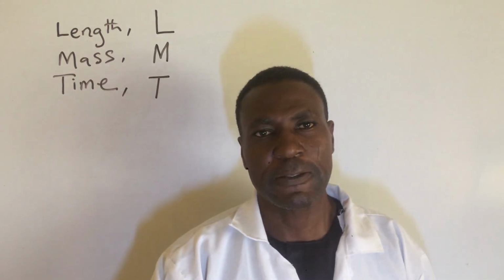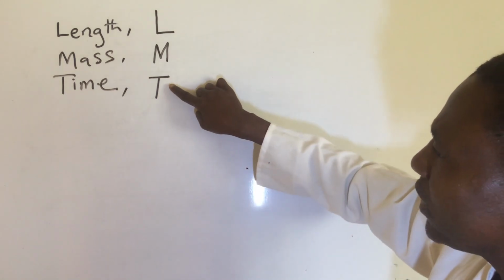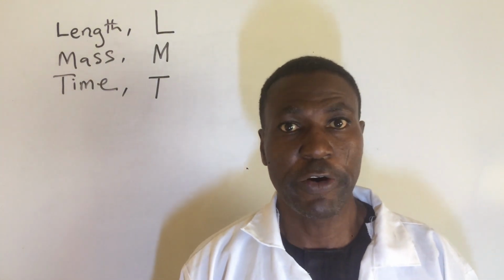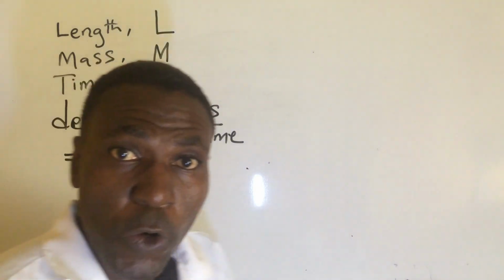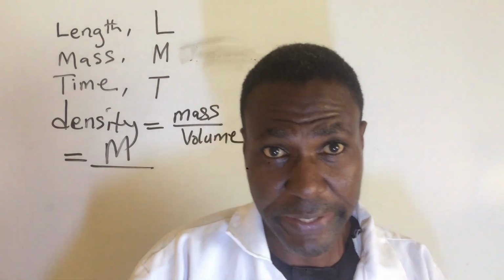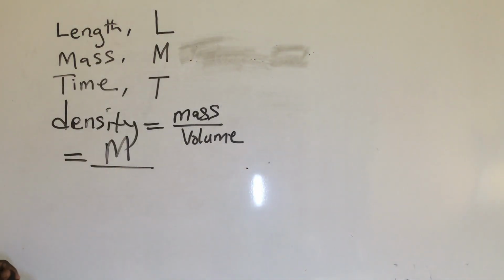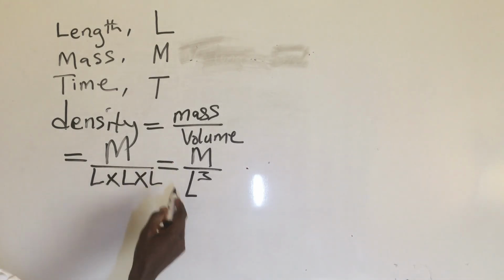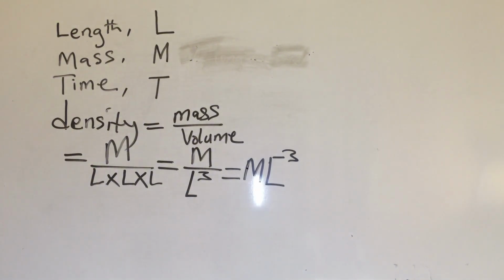How to solve dimension of a physical quantity 1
Physical Quantities, Fundamental Units, Derived Units, Dimensional Analysis, Dimensional Formula, and the specific fundamental dimensions: Mass [M], Length [L], Time [T], Electric Current [A], Thermodynamic Temperature [K], Amount of Substance [mol], and Luminous Intensity [cd].